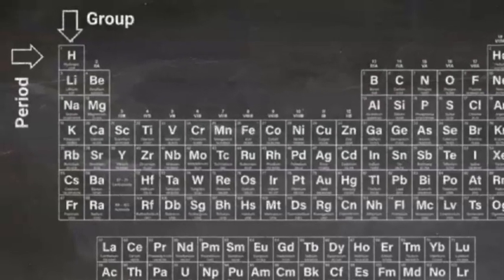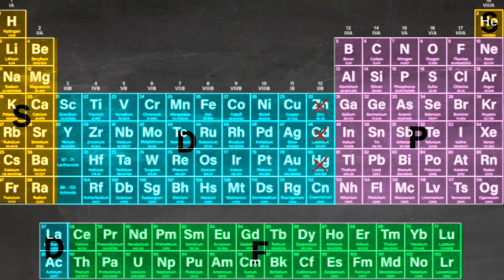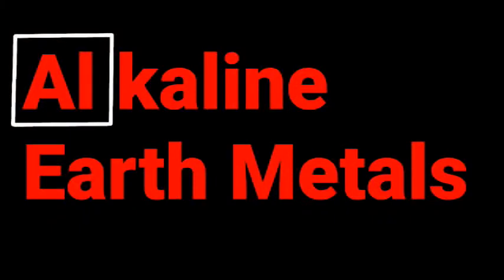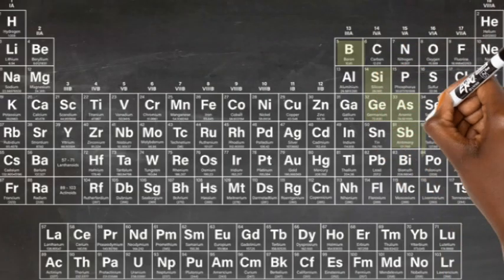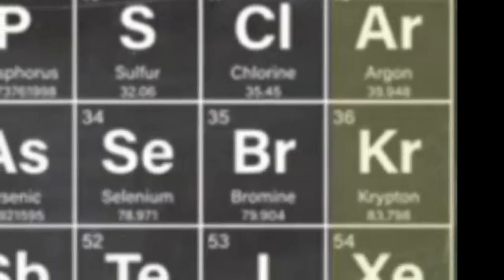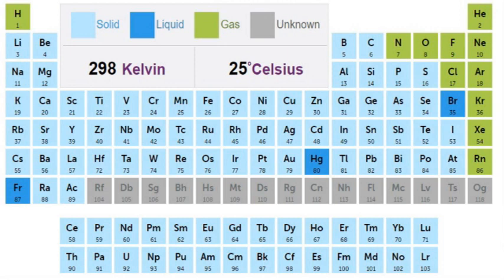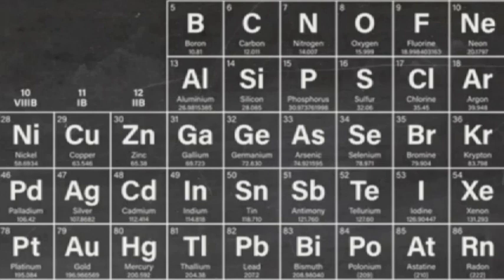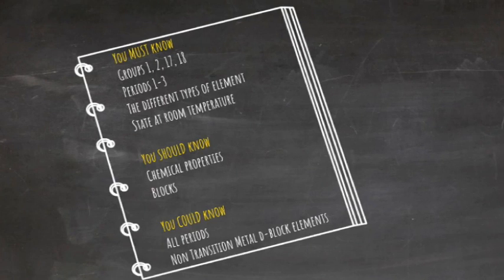THE STRUCTURE OF THE PERIODIC TABLE - QUIZ ACADEMY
In this second part of our Quiz Academy guide to the periodic table of elements we dive deeper into its structure and show how understanding the structure can bring you points.

83 facts in 9 minutes.
Perfect for non-scientists who want to up their game!